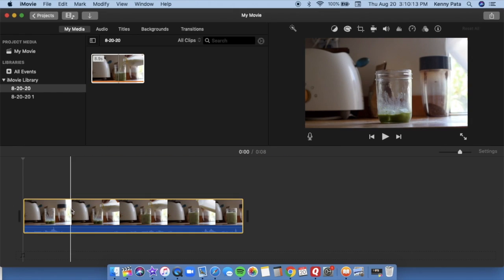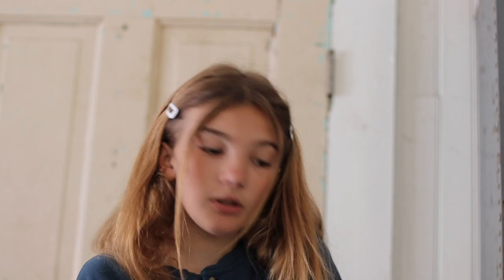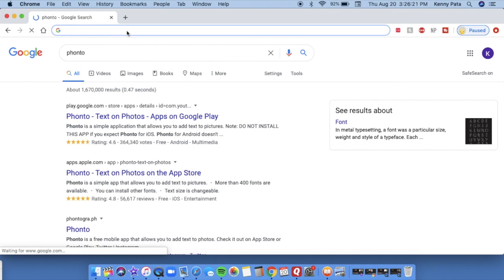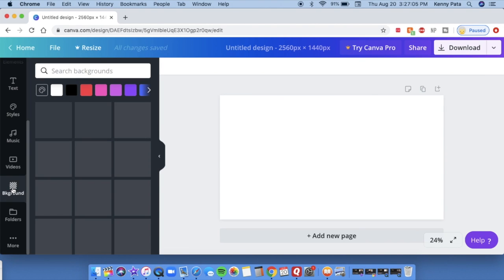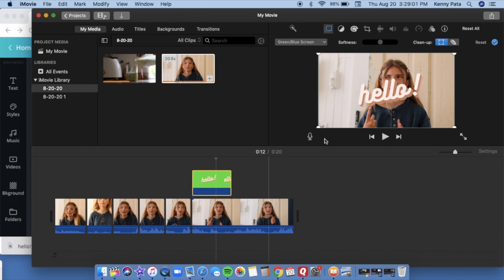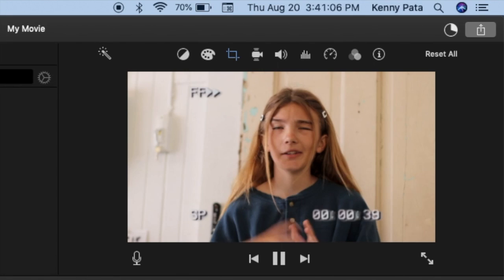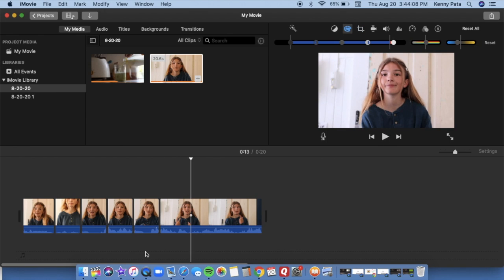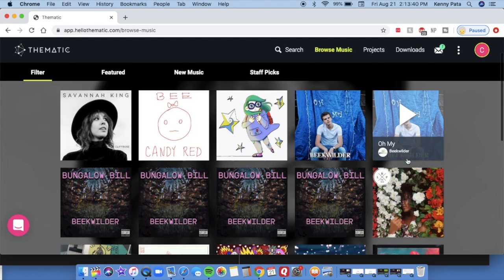how i edit on IMOVIE aesthetically + for beginners (greenscreens, text, + a lot more)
✰ To all the people who have requested it, here it is! I will show you today how to edit on imovie but more specifically the basics (greenscreens, text, + a lot more!) and how to edit "aesthetically". Enjoy!✰

✰ 𝙪𝙥𝙡𝙤𝙖𝙙 𝙨𝙘𝙝𝙚𝙙𝙪𝙡𝙚 ✰

✎ saturdays @ 8 am PST

✎ wednesdays @ 8 am PST

✎ bonus uploads sometimes on Mondays!

✰ 𝙨𝙚𝙡𝙛 𝙥𝙧𝙤𝙢𝙤 ✰

subscriber count: 50!!!♡ thank you so much! my goal for the end of august is 250! Do you think we can get there?

✰ 𝙢𝙪𝙨𝙞𝙘 𝙪𝙨𝙚𝙙 ✰

𝙤𝙢𝙜! 𝙮𝙤𝙪 𝙢𝙖𝙙𝙚 𝙞𝙩 𝙖𝙡𝙡𝙡𝙡𝙡 𝙩𝙝𝙚 𝙬𝙖𝙮 𝙙𝙤𝙬𝙣 𝙝𝙚𝙧𝙚